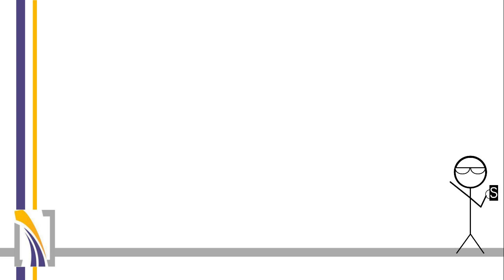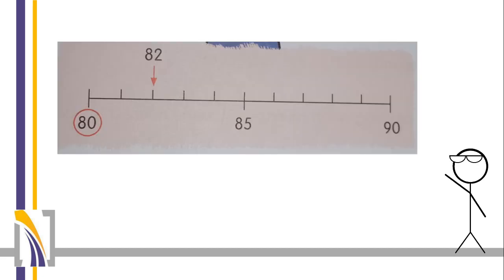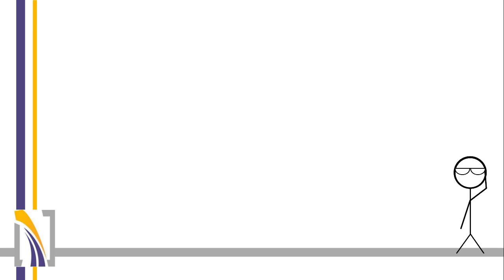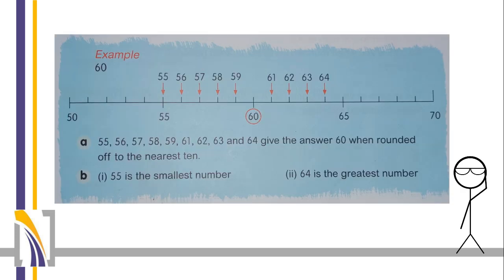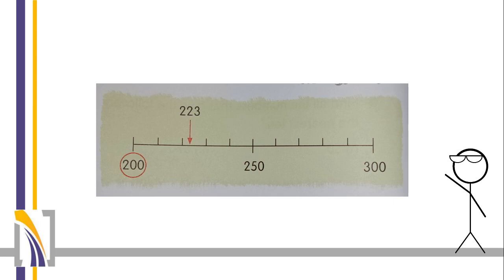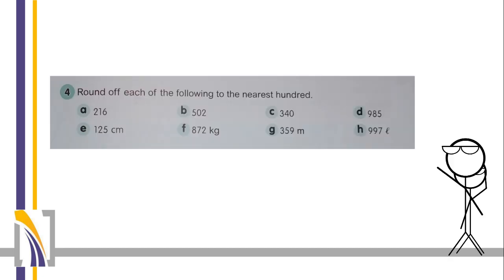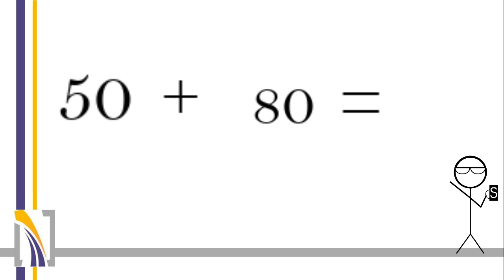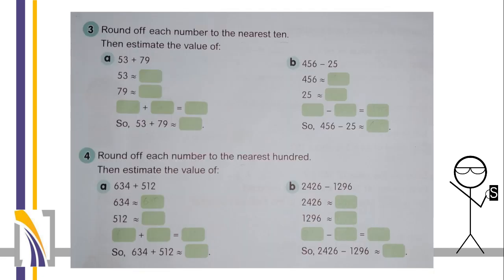G4 Math Chapter 1 Lesson 4 6